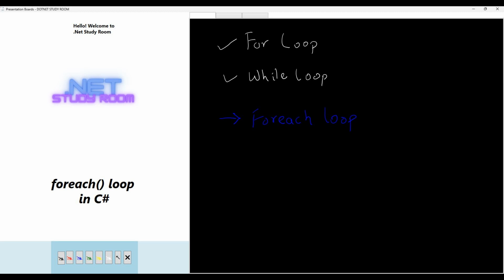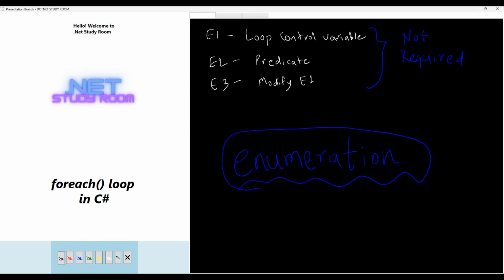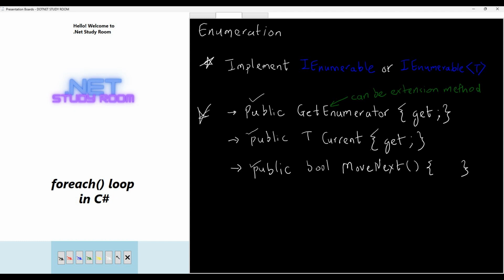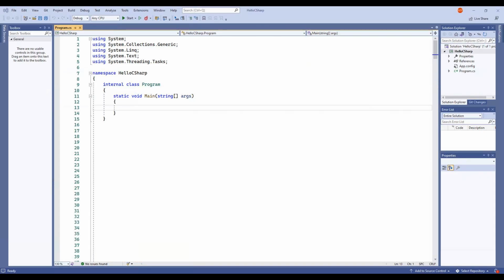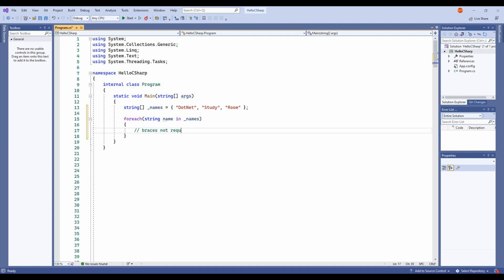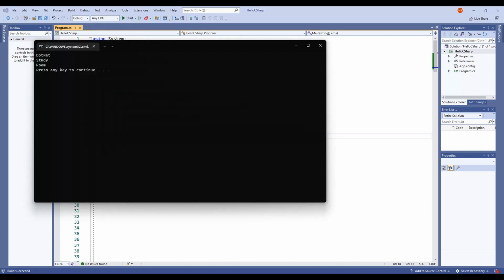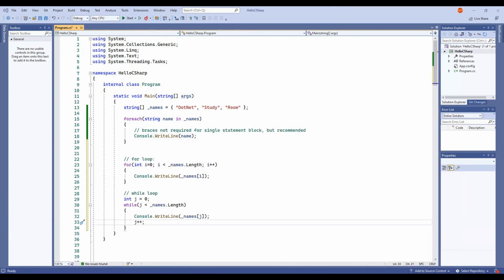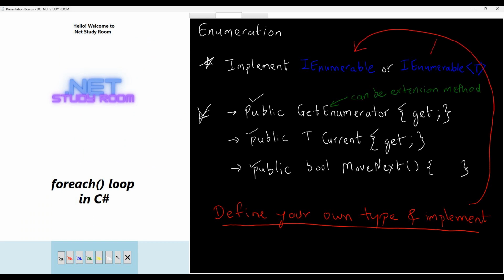Programming in C# | HelloCSharp_006 | foreach Loop in C#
A foreach statement is used in C# to iterate over a collection which supports enumeration. This video discusses the necessary conditions a variable must satisfy to be able to used in a foreach statement, and the syntax of a foreach loop.